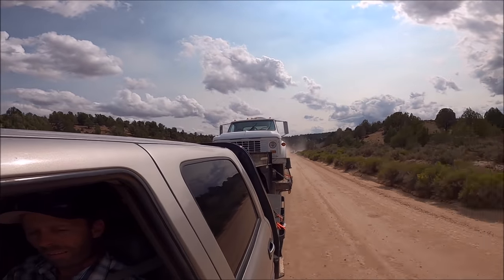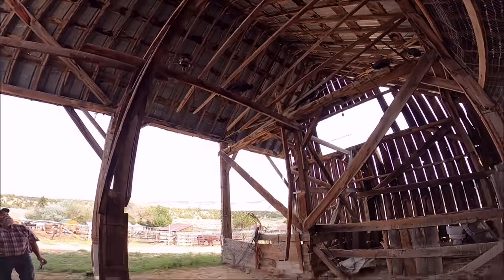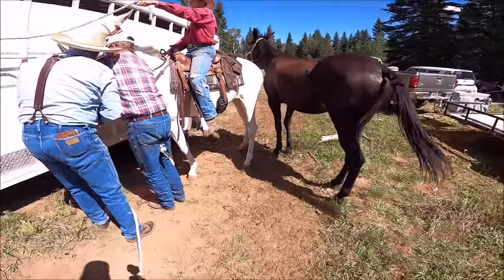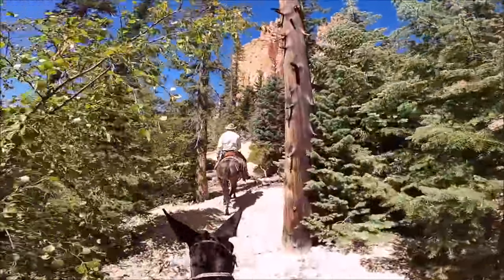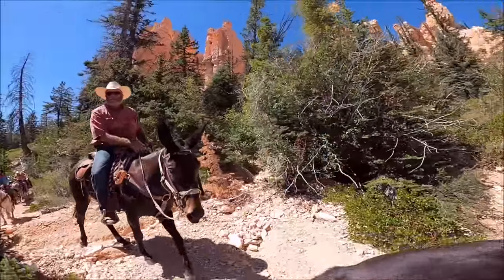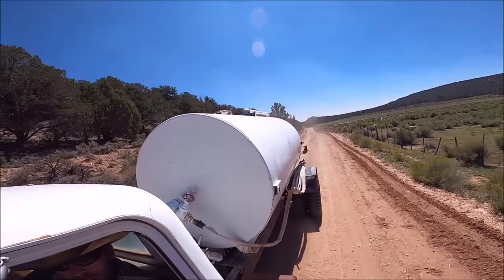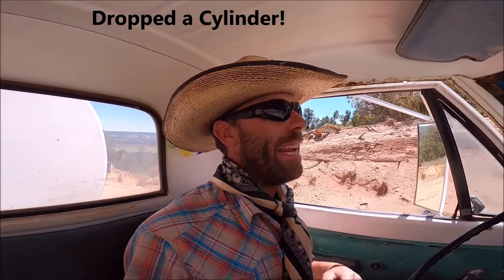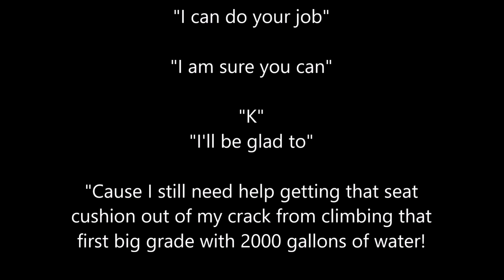A Step Back in Time, The best views in the World Western Legends Wagon Trip. Kanab Utah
We are On the Road Again, this time in celebration of our pioneer heritage. We do an annual trip in support of the Kanab Western Legends event.  We do about a 90 mile wagon trip from near Bryce Canyon to Kanab. When we arrive in Kanab with Police escort we are greeted with a big crowd, kicking off the festival. It was a great time and for all of you that have been asking for this one, enjoy! It is the longest video to date at almost an hour.

Casey's Off Road Recovery
465 East 800 North

Winterton Towing